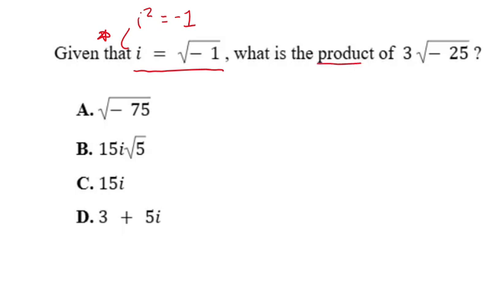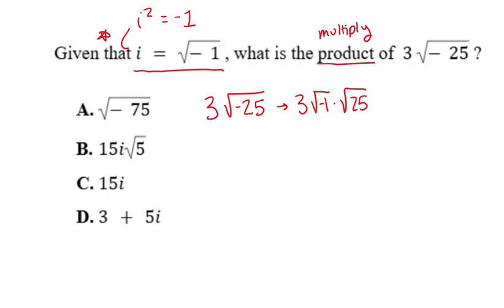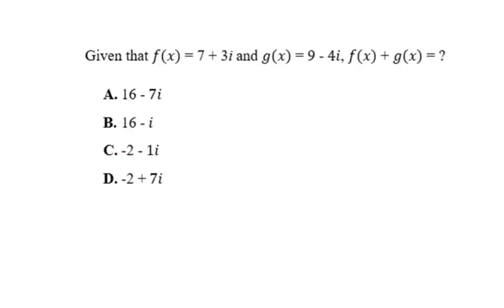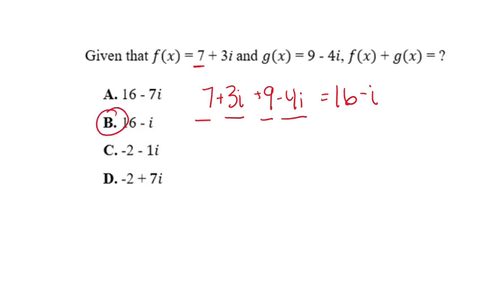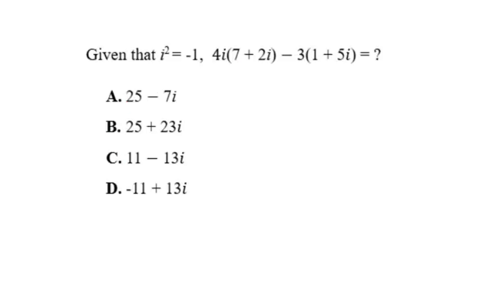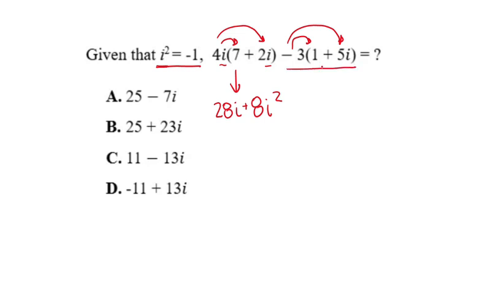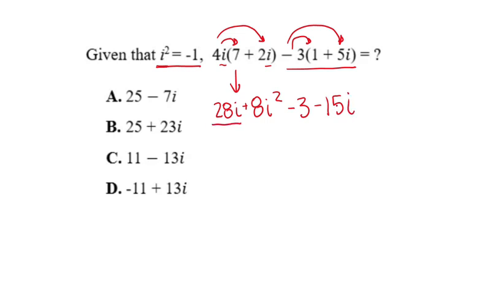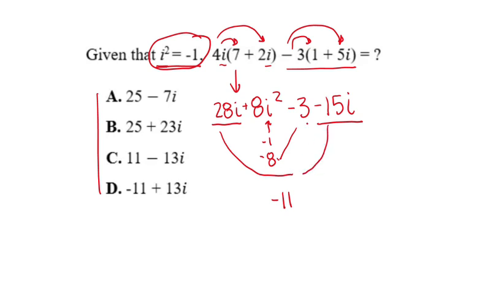Enhanced ACT Math: Imaginary Number Questions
Answer breakdown of three ACT math questions involving imaginary numbers.